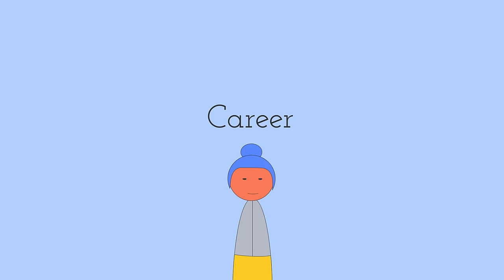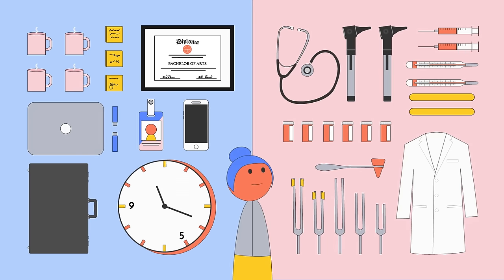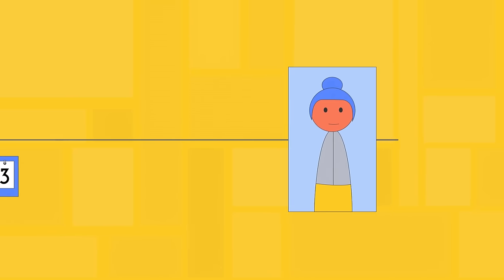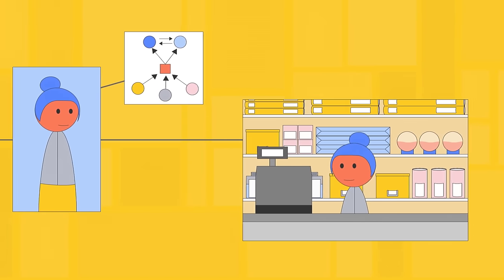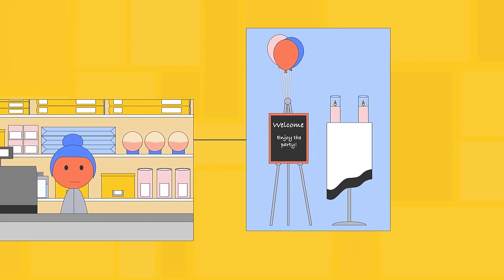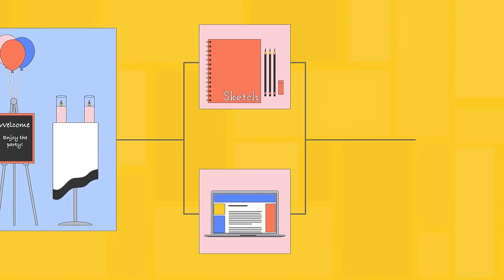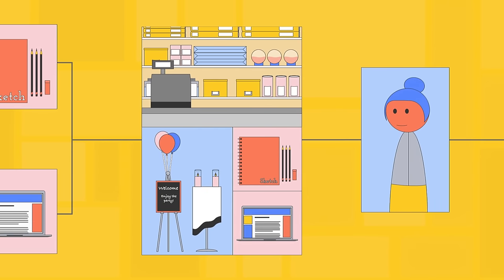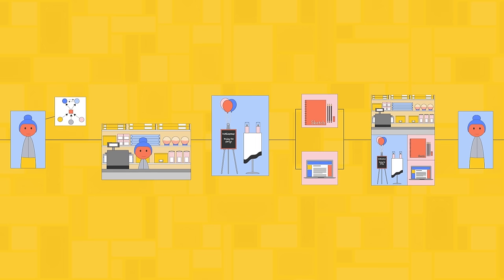Your Career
In this video, you’ll learn more about careers. for our text-based lesson.

This video includes information on:
• How people's views of careers have changed over the years
• How a career is a reflection of you and your work
• Defining what a career is